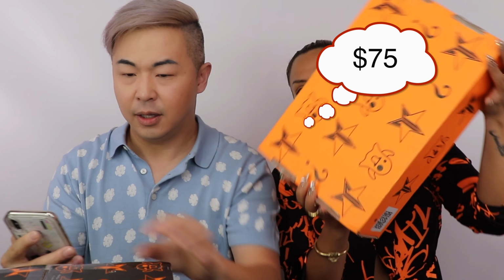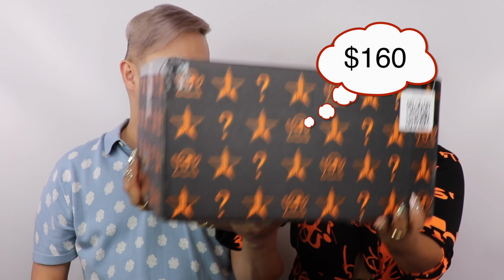Jeffree Star Halloween Mystery Boxes & Giveaway U.S Only | Josetty Hurtado | Steve Jan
Start 10/30 at 12:00pm PST  and End on 11/6 /2019 at 12:00pm PST

The Large Black Mystery Box will be given away on Steve's YouTube channel.
The winner will be post here and post on my IG on 11/7
The Medium Orange Mystery Box will be given away on Josetty Hurtado's YouTube channel.

2. COMMENT on this video (Josetty's channel) for the Orange Mystery Boxx and / or COMMENT on Steve's YouTube video for the Large mystery box